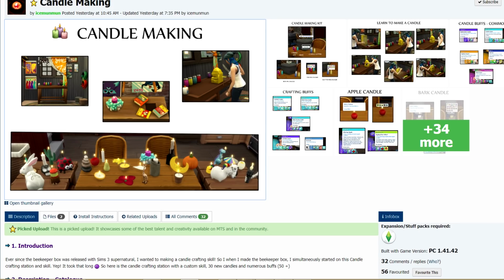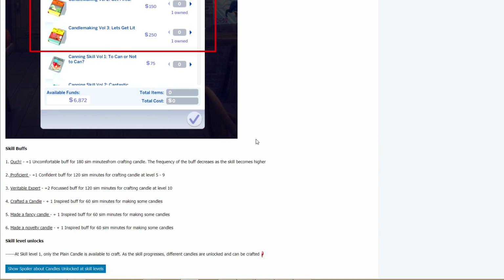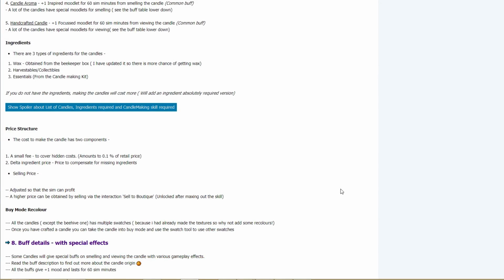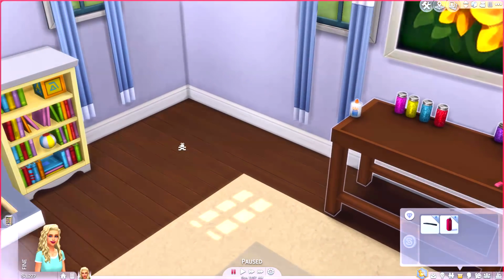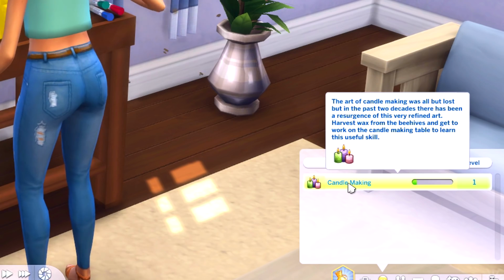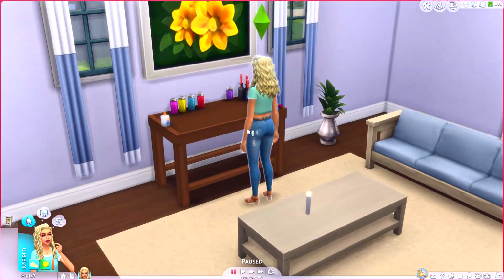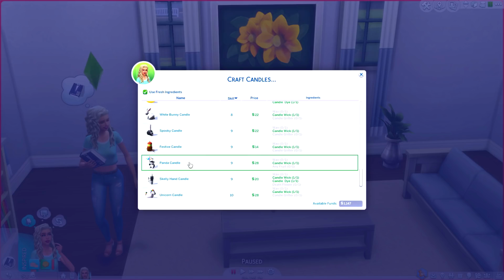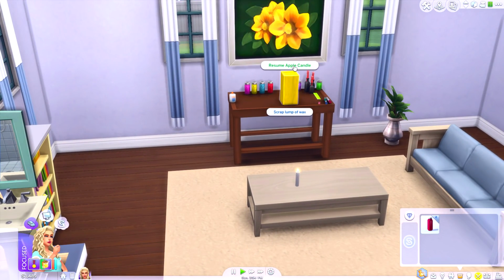CRAFT CANDLES IN THE SIMS 4 // NEW SKILL, INTERACTIONS, BUFFS AND MORE — MOD REVIEW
YOUR SIMS CAN NOW CRAFT AND SELL CANDLES!

➦ MORE ABOUT THIS VIDEO:

If you love candles like I do then you'll be sure to love this new mod! Your sims can craft their own candles to sell or enjoy on their own!

The Sims 3: Jenn951
Origin: Jenn2606